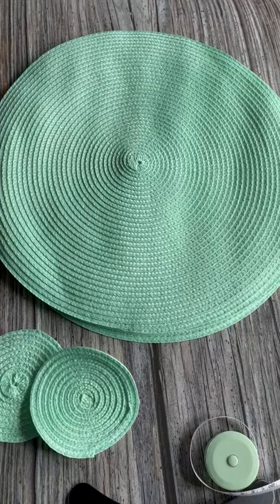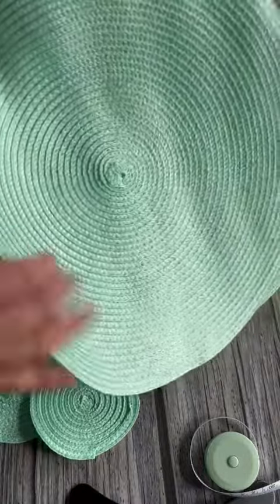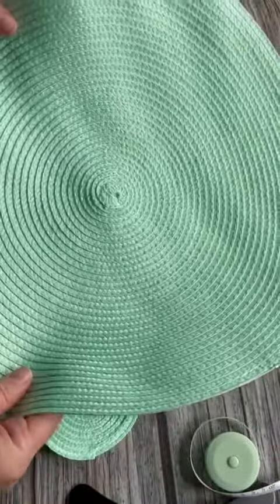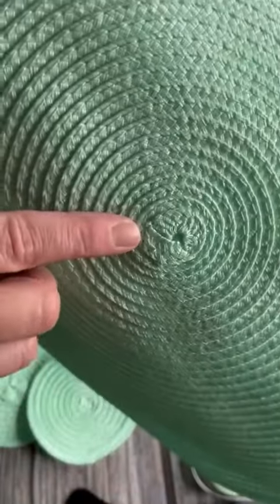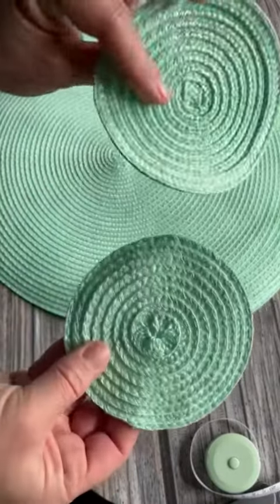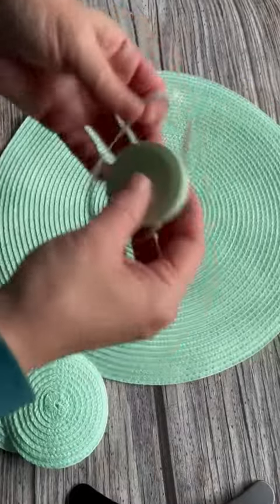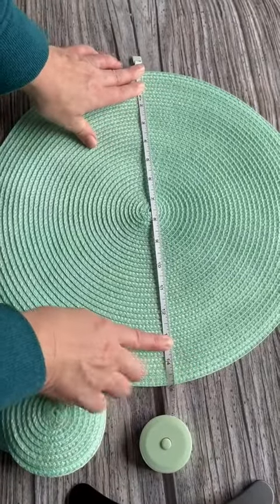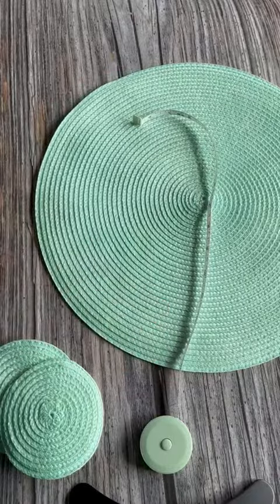POQGLFT Round Braided Placemats Set Review, Excellent for round table